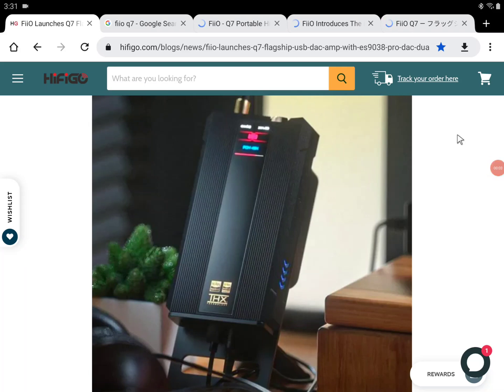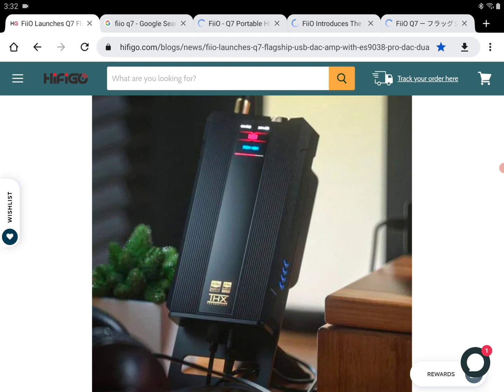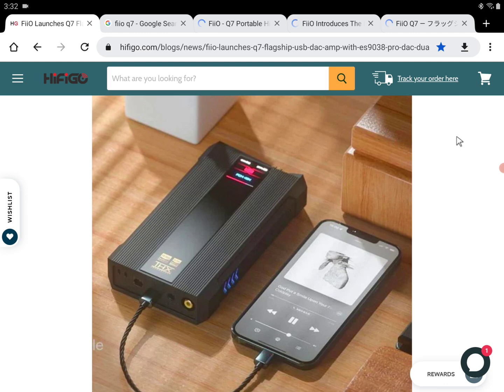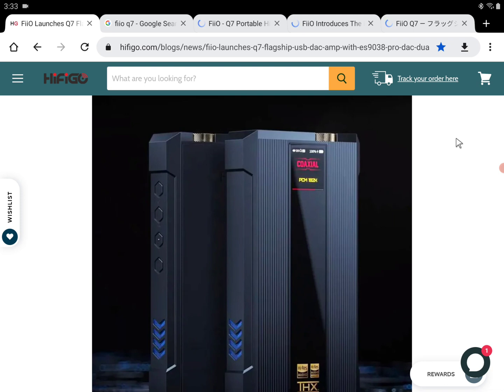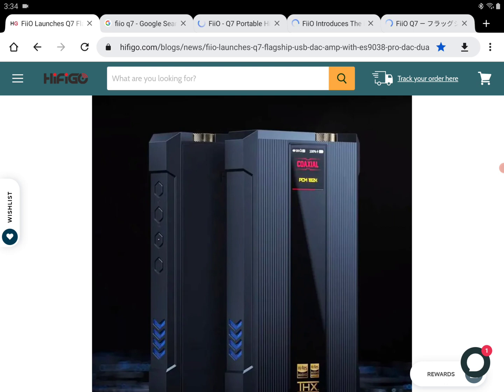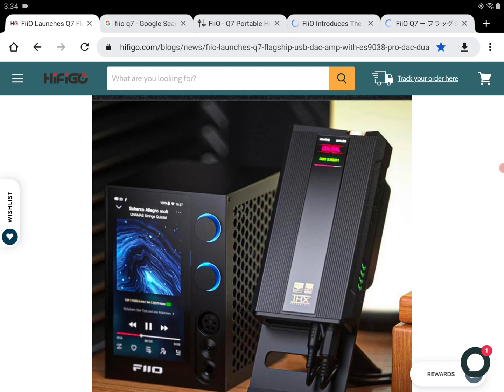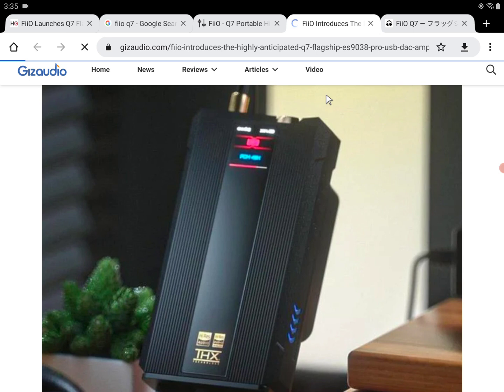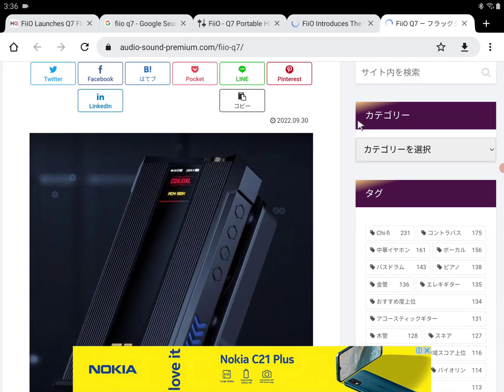FiiO Q7 Flagship USB DAC/AMP Debuts with ES9038 Pro DAC & Dual THX AA788+ Amp Circuits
Based on the flagship M17 Digital Audio Player, FiiO has designed the all-new Q7 Flagship USB DAC/AMP. Just like the M17, it’s a transportable device that can be used both in a portable as well as desktop manner. Q7 has been a highly-anticipated device from FiiO. Today they launched it during their latest Autumn Launch Event Part III. It’s going to be the flagship for the “Q” series of portable devices by FiiO.
FiiO Q7 is launched officially for $749.99